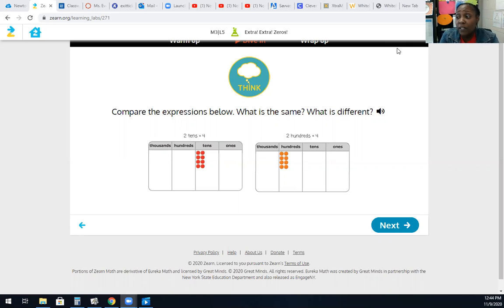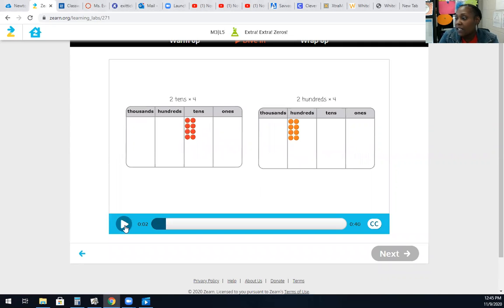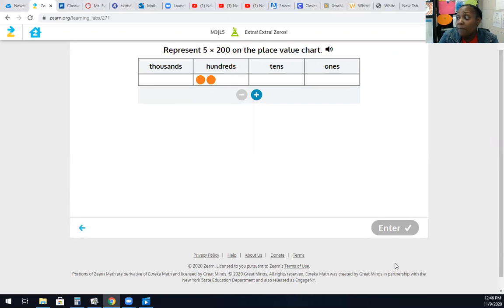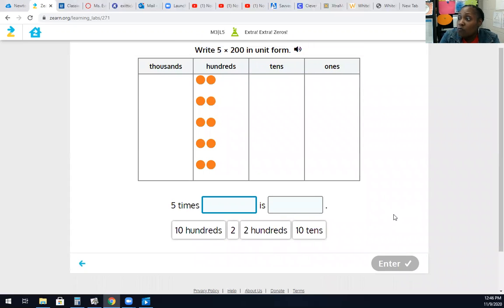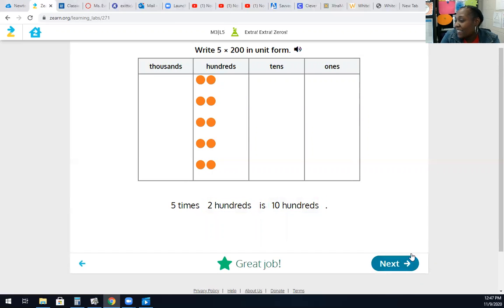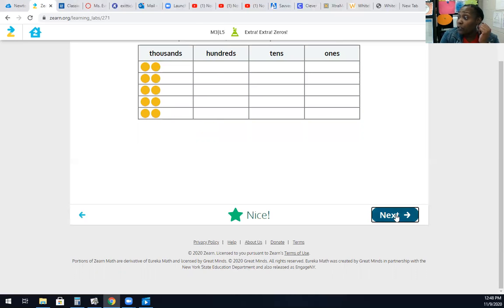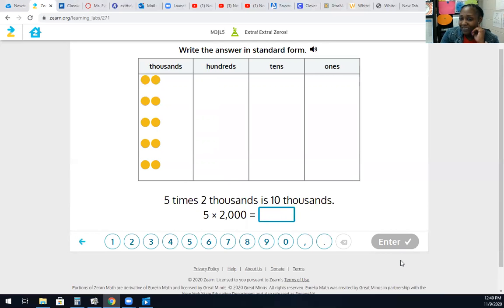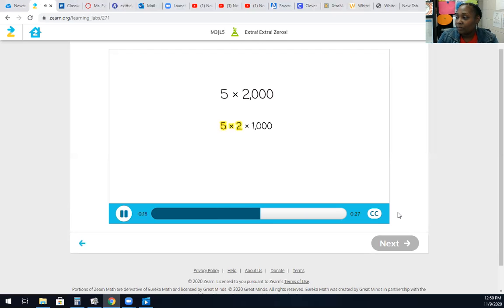November 11 MathB